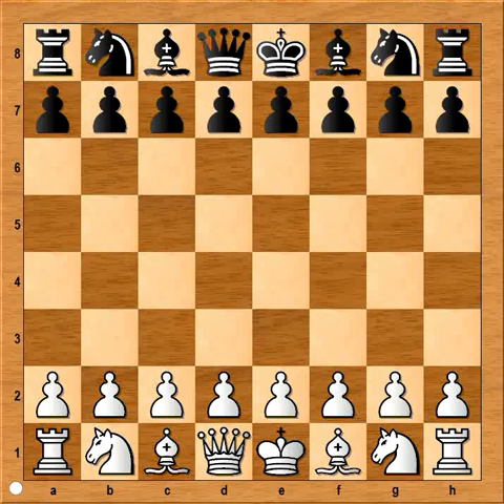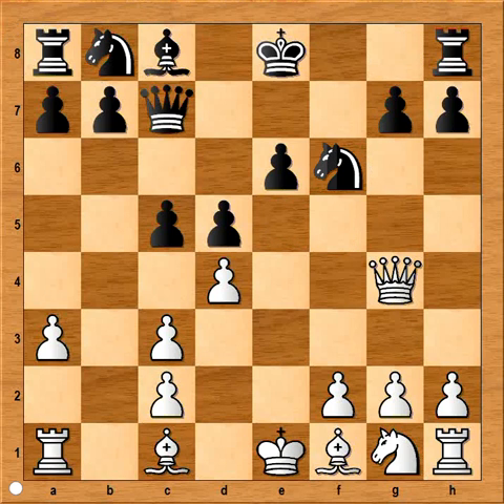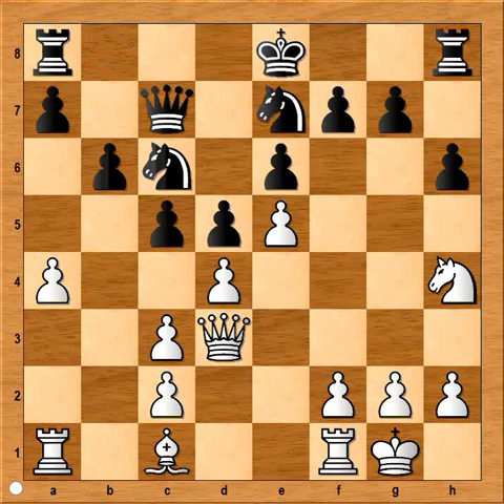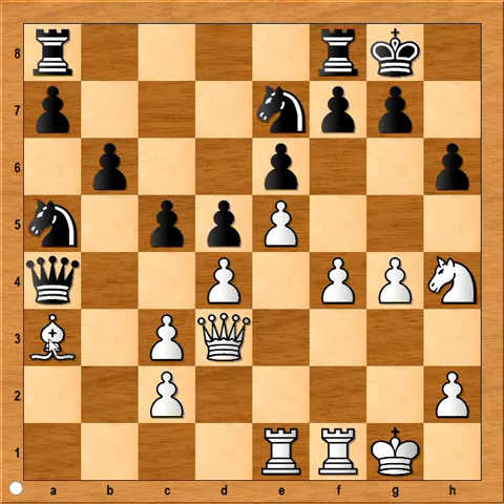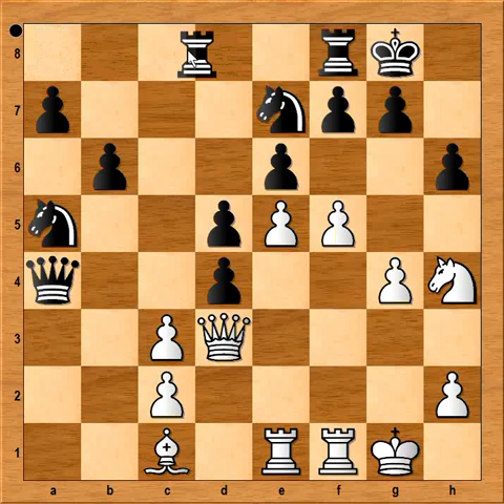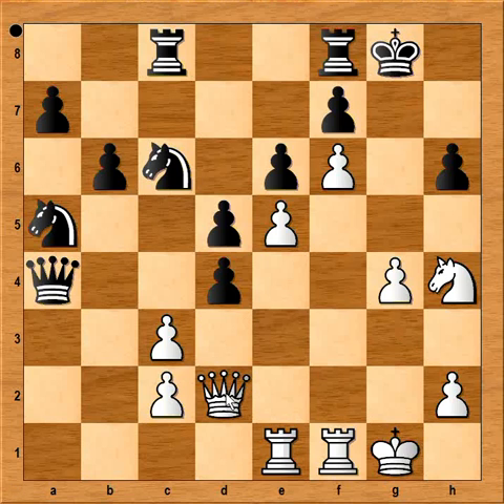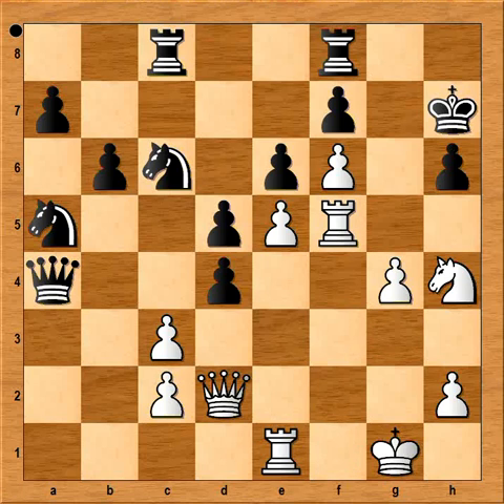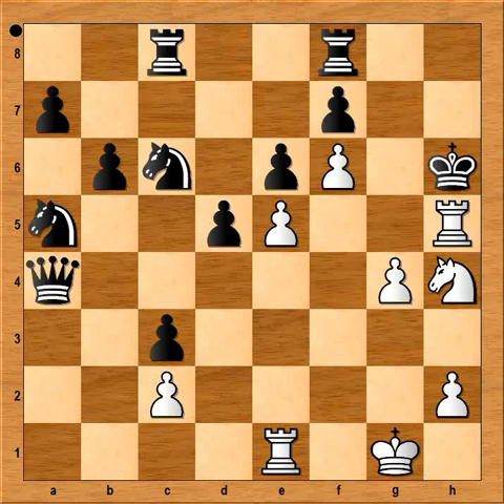French Defense: Ferdinand Hellers vs Curt Hansen - Malmo 1997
French Defense  Ferdinand Hellers  vs Curt Hansen [C19]
Malmo 1997
[Mato ]
1.e4 e6 2.d4 d5 3.Nc3 Bb4 4.e5 c5 5.a3 Bxc3+ 6.bxc3 Qc7 [6...Ne7] 7.Nf3 [7.Qg4 f5 8.exf6 Nxf6] 7...Ne7 8.a4 h6 [8...b6] 9.Bd3 b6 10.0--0 Ba6 11.Bxa6 Nxa6 12.Qd3 Nb8 13.Nh4 Nbc6 14.f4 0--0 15.Ba3 [15.f5] 15...Na5 16.Rae1 Qc6³ 17.g4 Qxa4 18.Bc1 cxd4 [18...Rac8] 19.f5 Rac8 [19...Qc4; 19...dxc3 20.Rf4 Nc4µ] 20.Bxh6 gxh6 21.f6 Nec6 [¹21...Rxc3 22.Qd2 Qxc2 23.Qxh6 Qh7 24.Qxh7+ Kxh7 25.fxe7 Re8 26.Rxf7+=] 22.Qd2 Kh7 23.Rf5 dxc3 White is losing in all variatins except one [23...exf5 24.Nxf5 Kg8 25.Qxh6] 24.Qxh6+ Kxh6 25.Rh5# 1--0